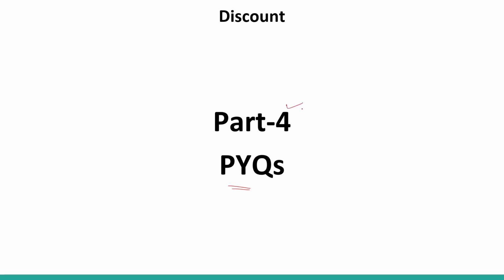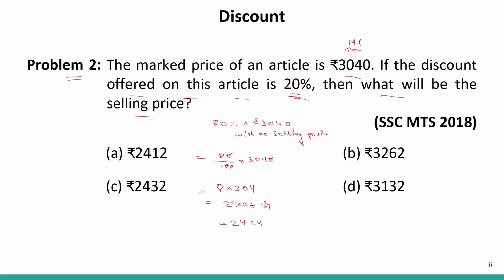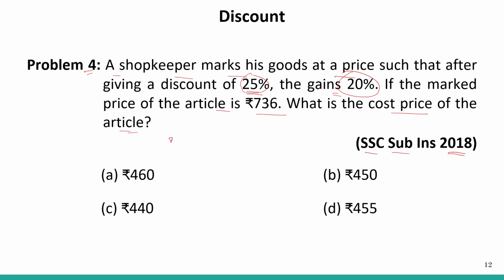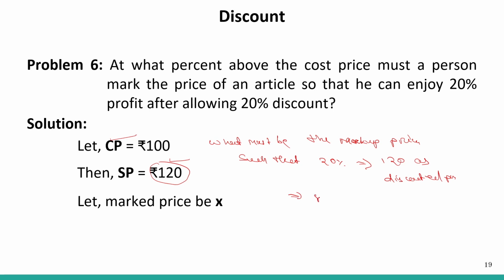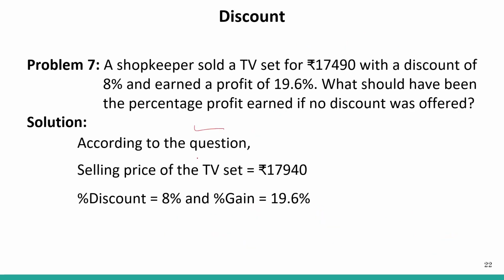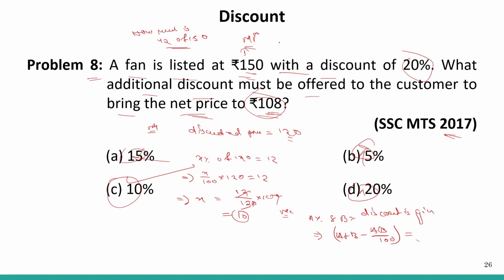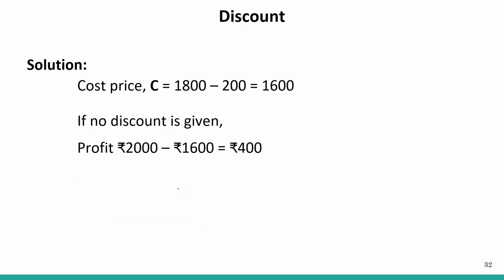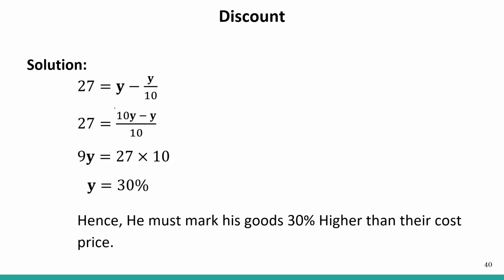Discount Part 4: PYQs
Subject: Quantitative Aptitude
Programme Name: Discount
Course Name: SSC

In this video we have covered the problem that was asked in the SSC exams previous year question paper related to Cost/Selling Price, Successive Discounts , Discount amount/Percentage

📡 Key Features:
Syllabus-based Content